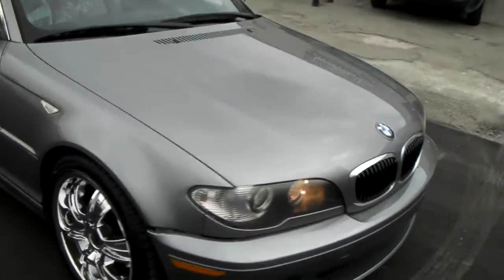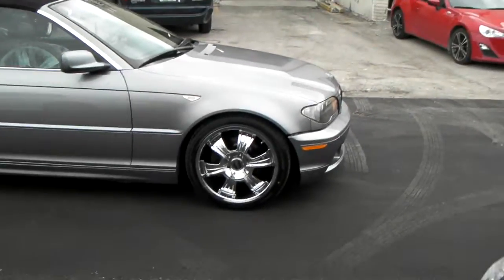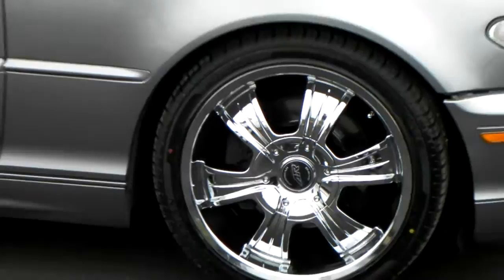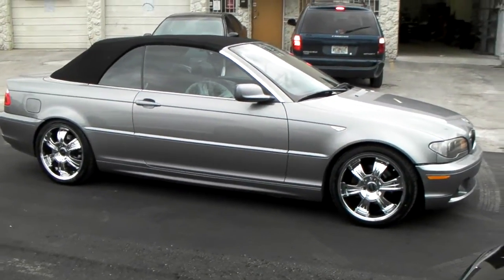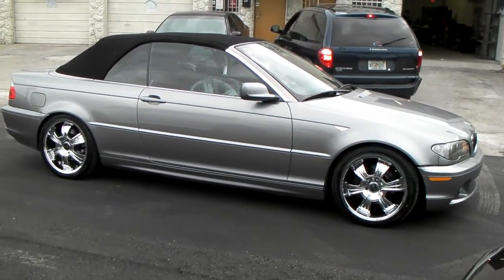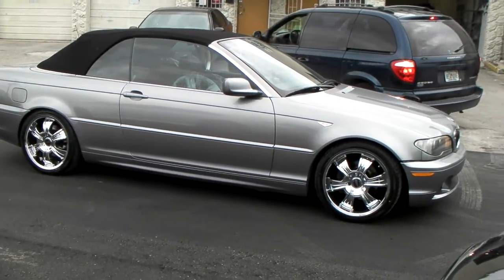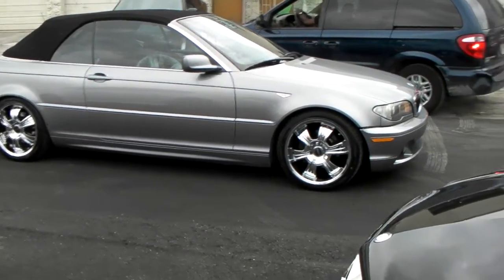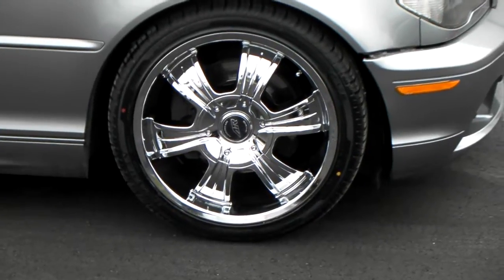DUBSandTIRES.com 18 Inch American Racing AR-890 Chrome Wheels 2005 BMW 3 Series Miami Hollywood